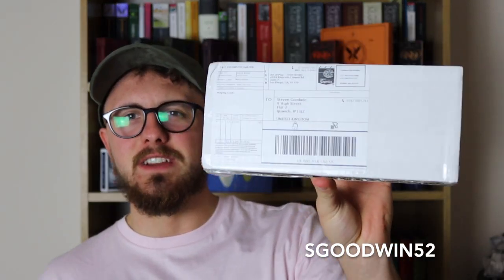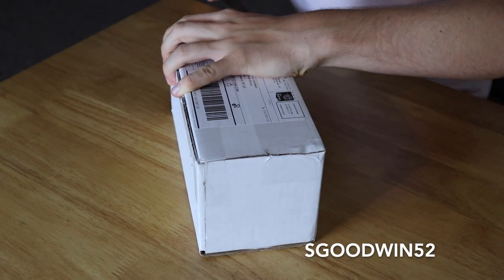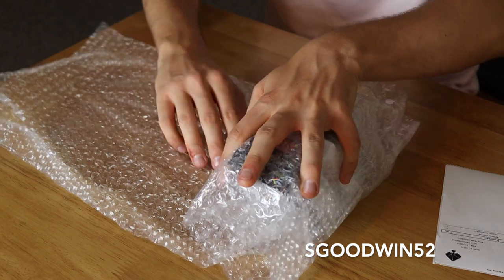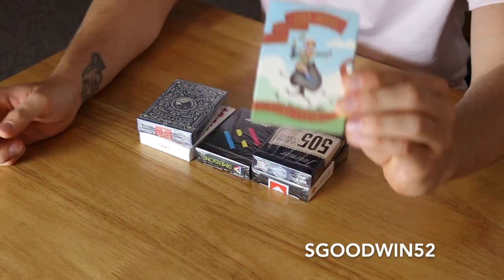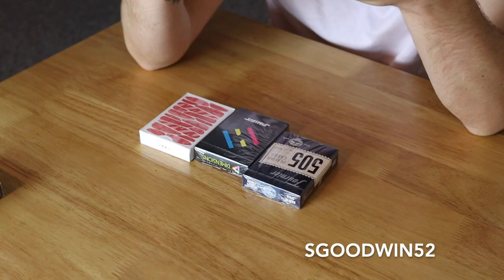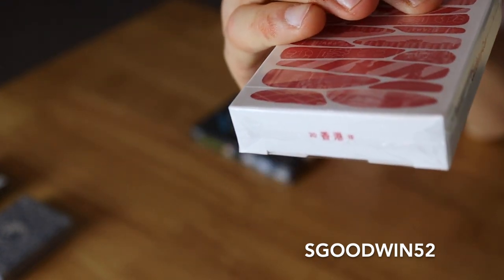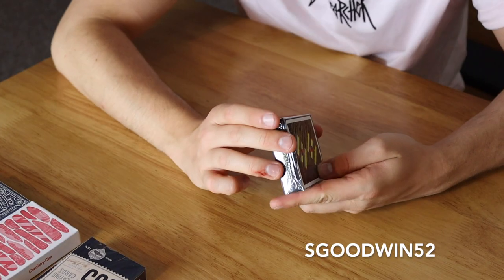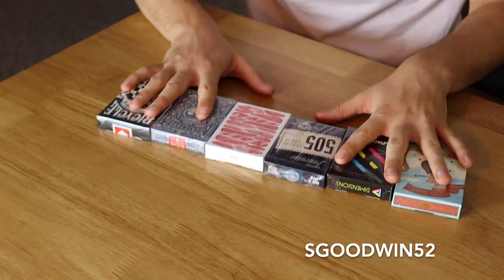UNBOXING: $6 Art of Play Mystery Deck UNBOXING & GIVEAWAY [CLOSED] | sgoodwin52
Your favourite magic and playing card supplier turned 6 years old a few weeks back and to celebrate Art of Play did a $6 mystery deck sale. I bought a half brick of them and today we are unboxing and finding out what decks I got. Did I get any Smoke and Mirrors?

- Smash Like

- BONUS ENTRY for following and shouting out my Instagram

CAMERA SET UP:
- Canon 18mm-55mm Lens
- Comica V30 Lite Mic